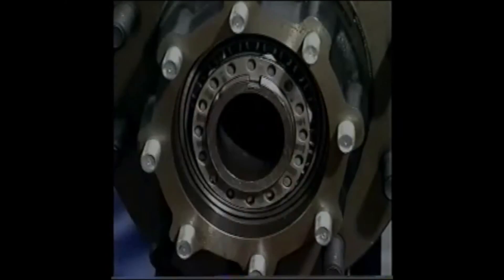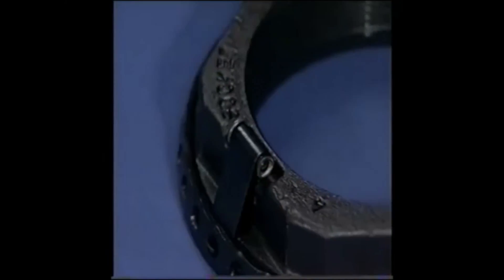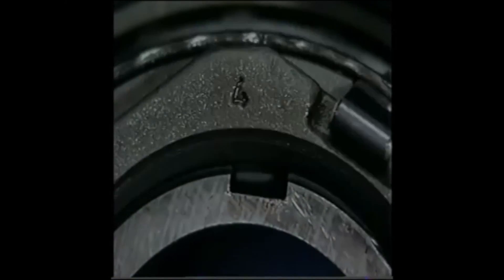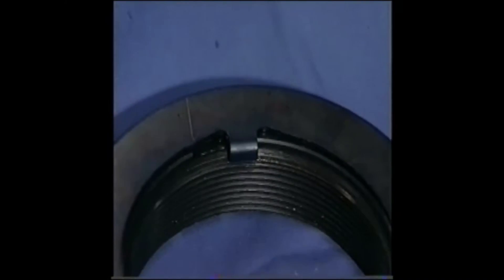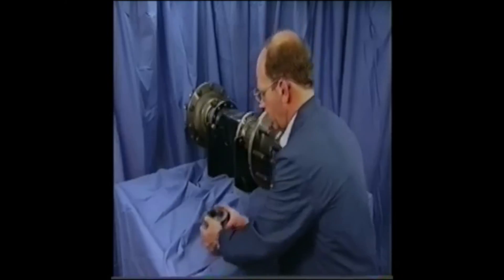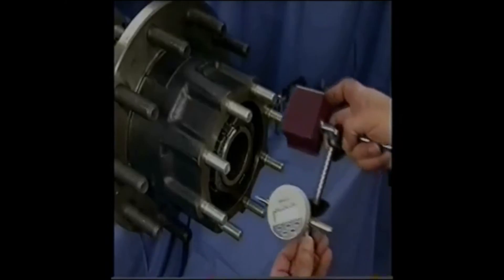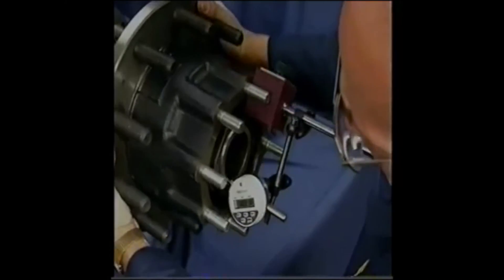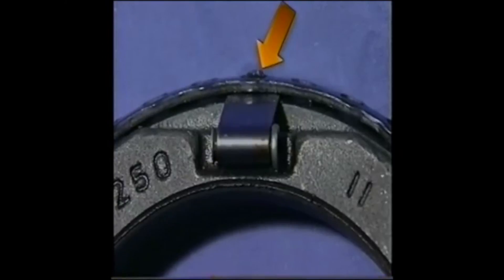MFCS | Axilok™ Installation Instructions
The Axilok is a unitized part consisting of nut body, two locking clips and a retainer cage and easily installs with a standard, six-sided socket. Axilok can be applied on Steer, Drive, Trailer, and Auxiliary Axles.

These are instructions on how to properly install Axilok™.